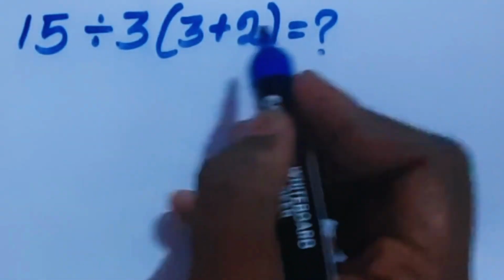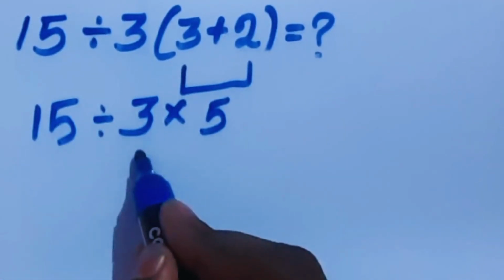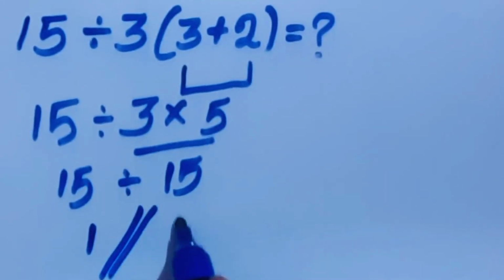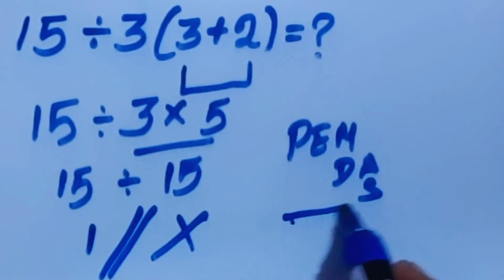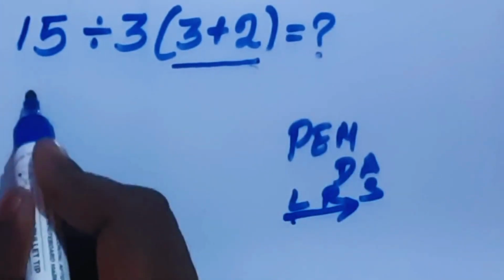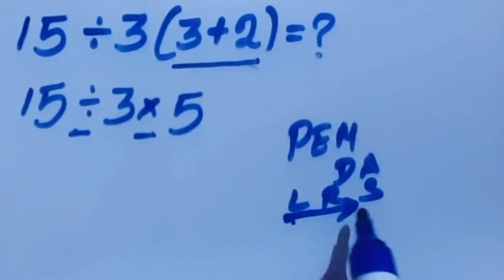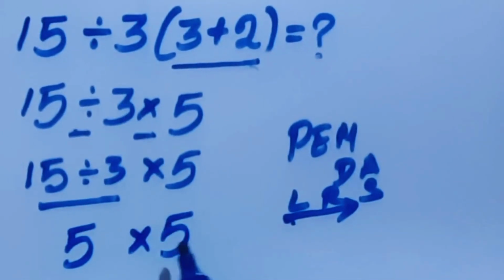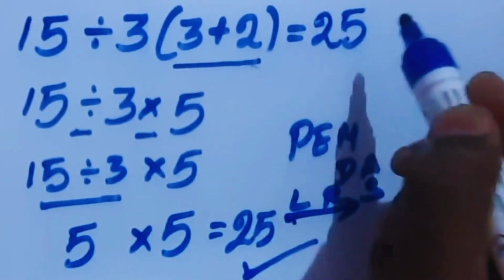Most Say 1… But That’s WRONG! | Can You Solve 15 ÷ 3(3 + 2)? | Order of Operations Explained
Most people say the answer is 1, but that’s not correct!
😱Can YOU solve 15 ÷ 3(3 + 2) using the correct order of operations (PEMDAS / BODMAS)?
Watch till the end to see the step-by-step explanation and uncover the real logic behind this viral math problem.
order of operations math problem
pemdas bodmas example
15 ÷ 3(3 + 2) problem
order of operations example
pemdas bodmas trick
math logic explained
math aura channel
viral equation explained
learn math order of operations